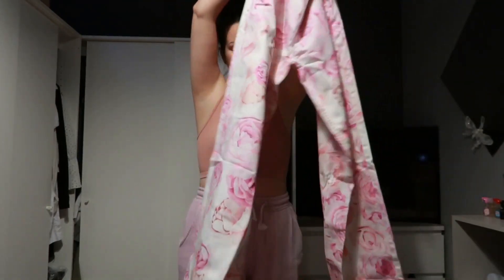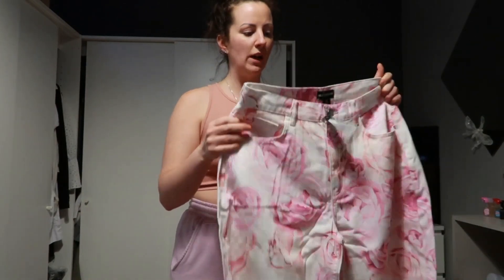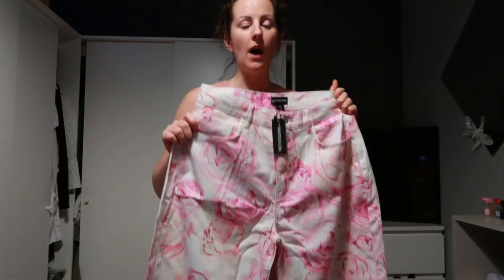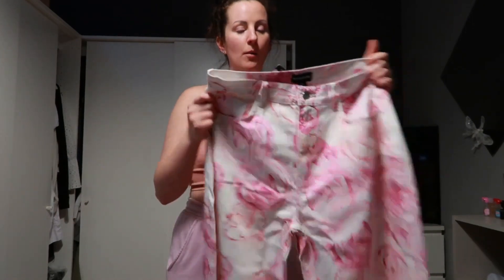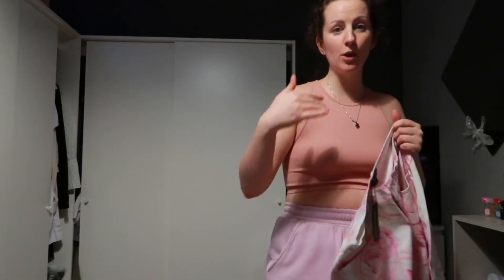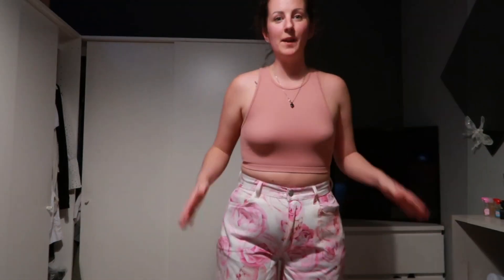"I Had the top the WRONG Way ON!? PLT Clothing Haul FAIL!"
Hey hunz.
I wanted to see what you all thought of this plt Clothing Haul. do i do more? or do you just want to see Nails only!?

Using code Bex5

Bex15

ITEMS MENTIONED!

i had the top on the wrong way 😂😂😂 lord help me 😂😂